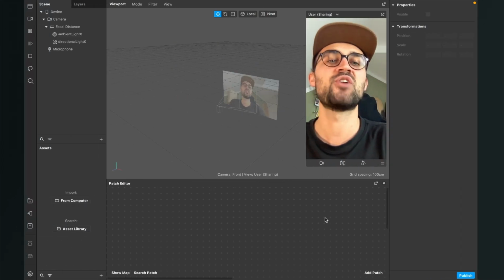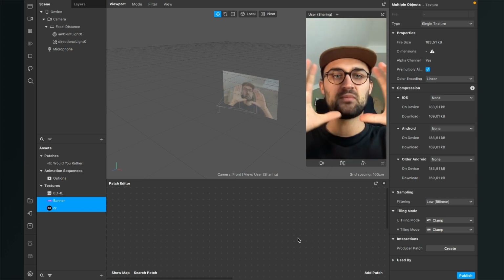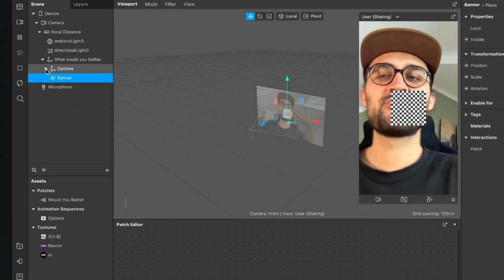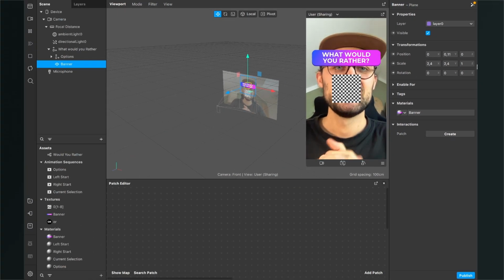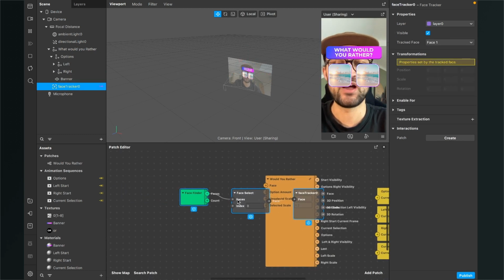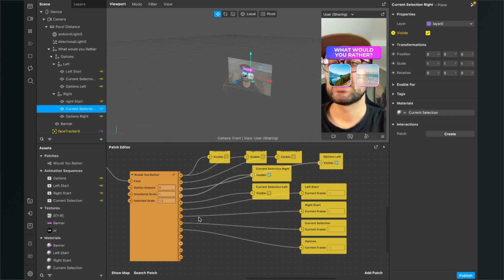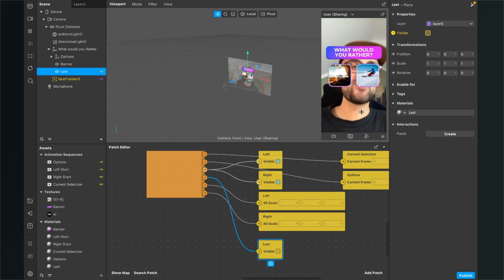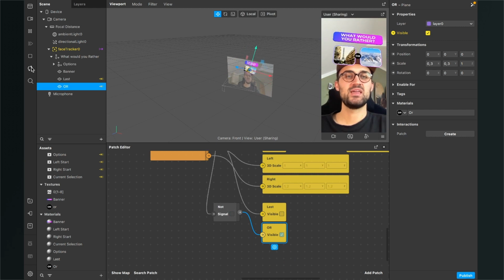What would You Rather Filter - Spark AR Studio Tutorial! | Create your own decision Instagram Filter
In this Spark AR Studio Tutorial, I want to show you, how you can create your own "What Would You Rather" Filter for Instagram. (Decision filter)